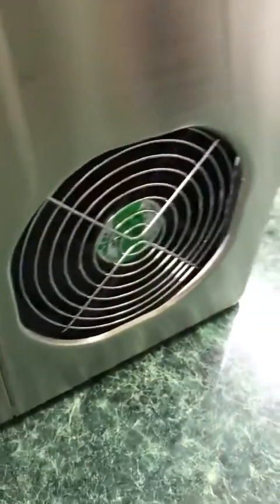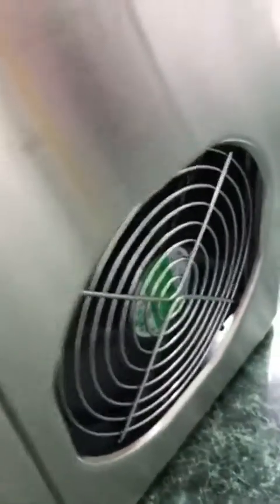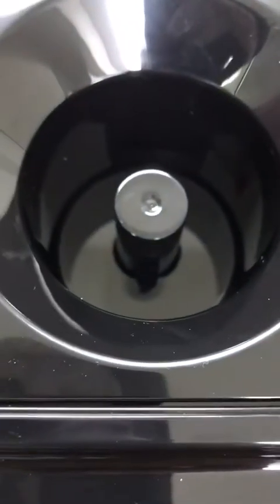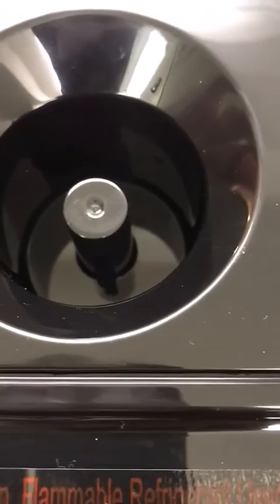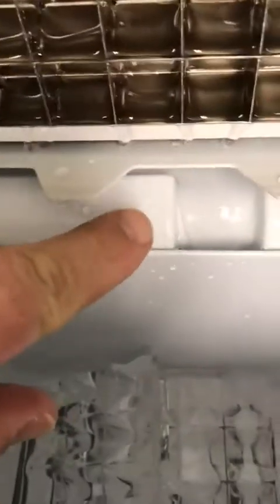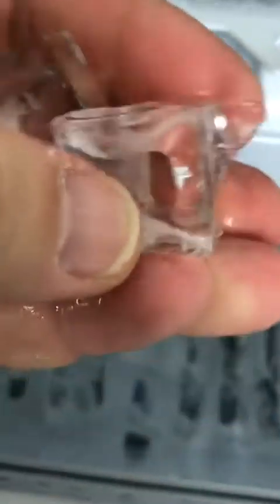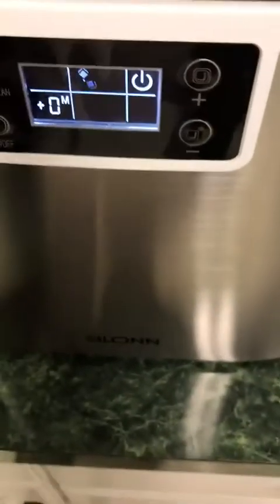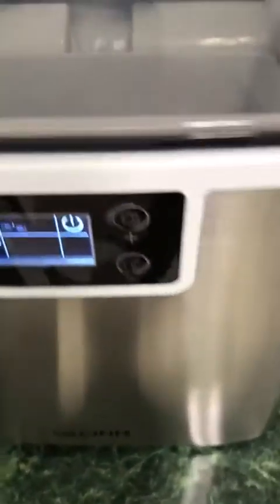Silonn Countertop Ice Cube Ice Makers, 45lbs Per Day Review, Portable Ice Maker, Can make different